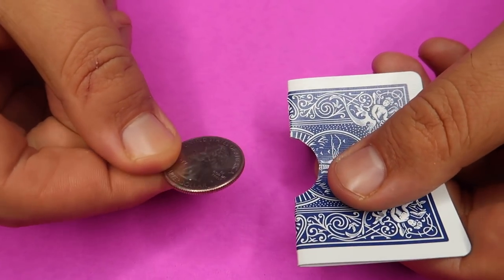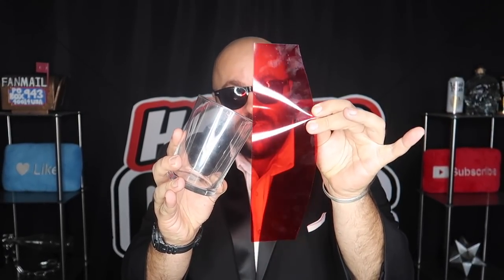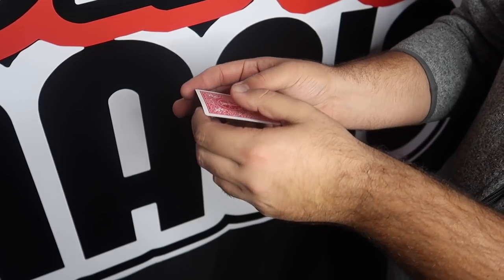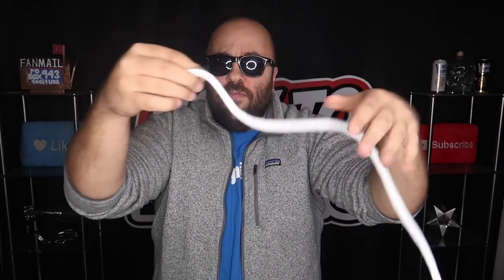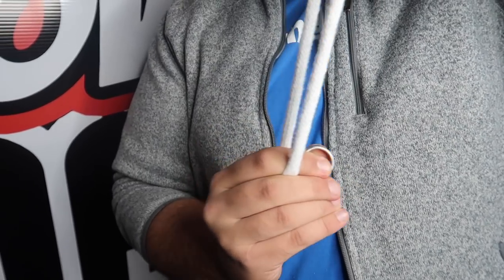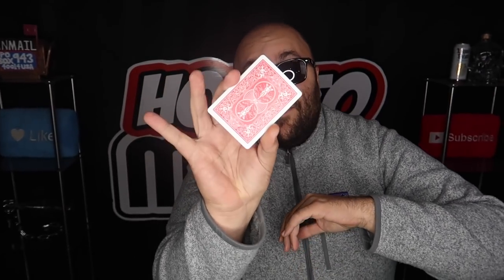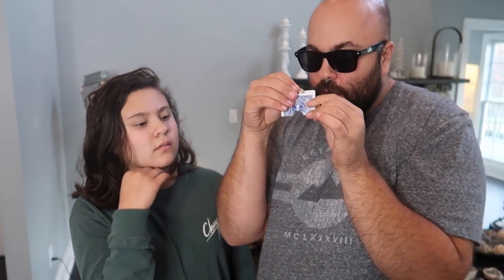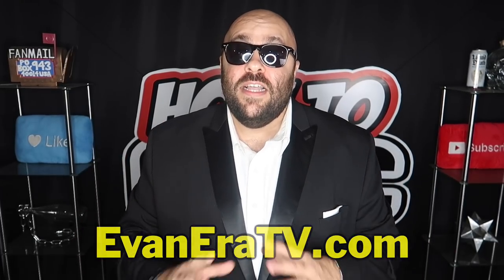10 SIMPLE Magic Tricks You Can Do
Learn how to do easy magic tricks that will fool everyone!  Discover magician's secrets and perform amazing illusions yourself!  By the end of the video you will know 10 impossible magic tricks that will shock and amaze your friends and family!  Show off your new levitation skills by making a playing card float at your fingertips!  Or perform a coin trick that will blow their mind!  Easy magic tricks tutorial with everyday objects that anyone can do!  Easy magic tricks for beginners!  More family-friendly episodes of How To Magic with Evan Era coming soon!  Enjoy the magic and be sure to smash the thumbs up for more fun magic trick tutorials!

0:00 | Introduction
0:55 | Magic Color Changing Liquid Trick
2:06 | Bitten and Restored Doritos Revealed
2:47 | Magic Levitating Card Trick Illusion
3:37 | Strawberry To Banana Trick Tutorial
4:39 | Magic Ring Thru Rope Trick Explained
5:44 | Triple Helix Magic Trick Revealed
6:37 | Impossible Balance Cup On Plate
7:02| The Split 5 Card Trick Revealed
8:07 | Magic Disappearing Ball in Cup Illusion
8:59 | Hole Card Coin Magic Trick Revealed

Congratulations on winning and good luck in our future giveaway drawings!  Please Note: International giveaway winners will be responsible for paying their own postage fees for their free prize.  We will only cover the cost of shipping for domestic giveaway prize winners within the continental USA.  Thank you for your understanding.